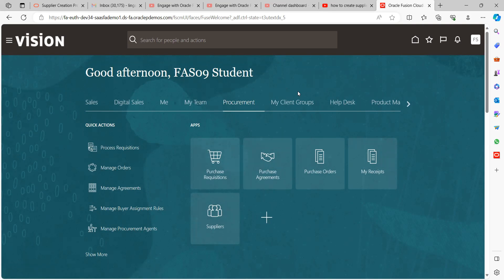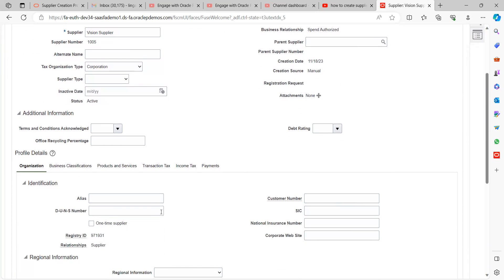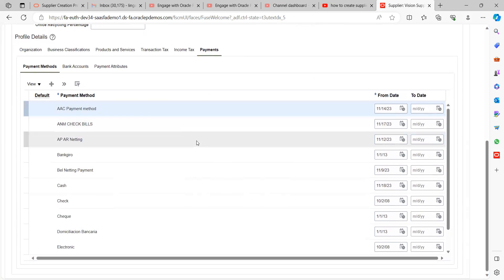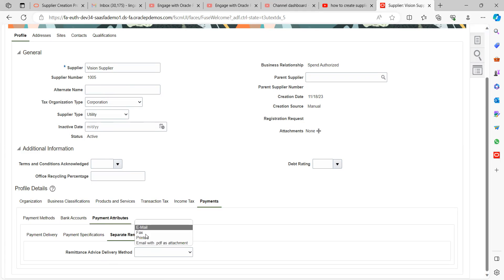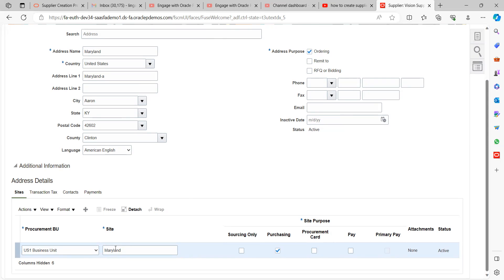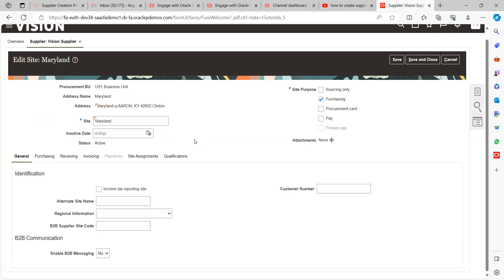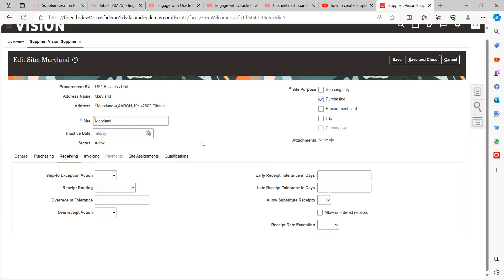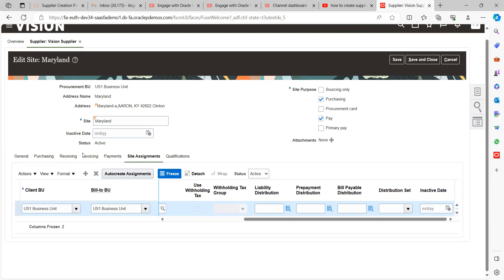create suppliers in oracle fusion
Oracle payables- How to Create Supplier in payables.